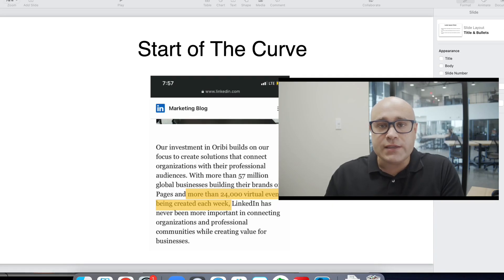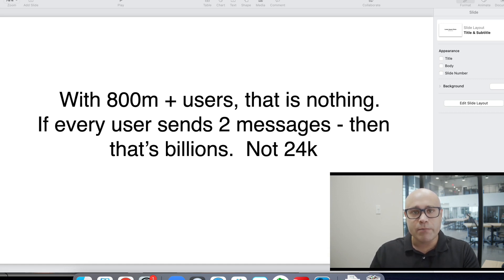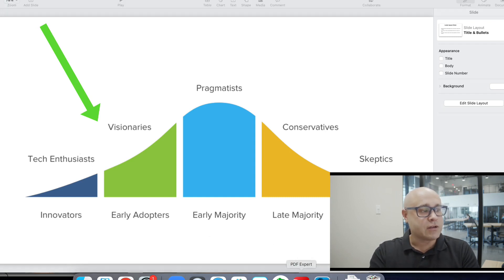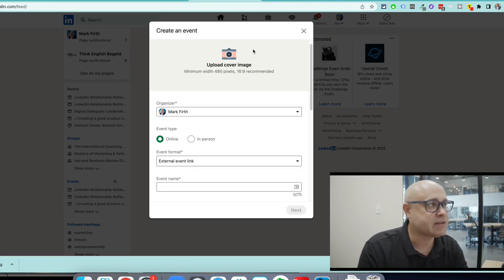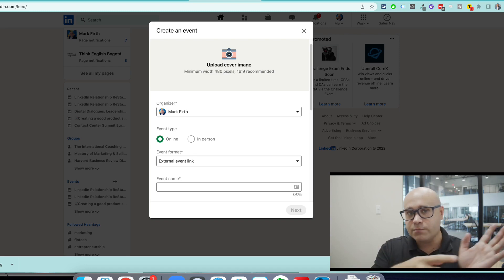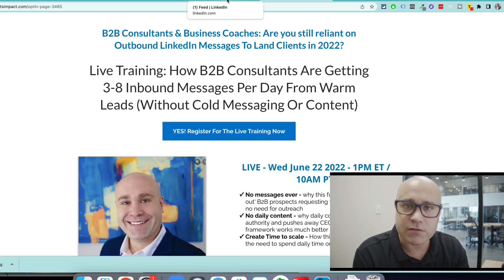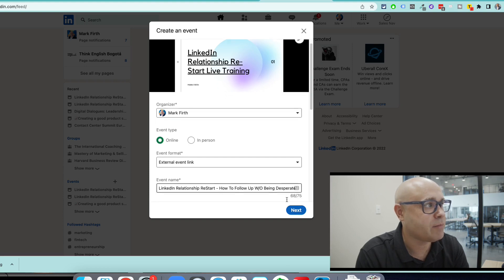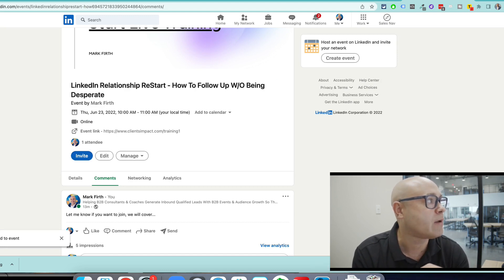How To Land B2B Clients With LinkedIn Events - Screenshare, click by click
Long story short:  Quit the 9-5 in 2010 and after 10 years in Colombia made it into Florida through the business. On a mission to change the lives and businesses of 5k B2B consultants and B2B professional service providers

We are not an agency or coaching program.  We are a B2B Growth Company

I also post tutorials on my other social channels. If you’d like to follow me on those, as well as see what I’m currently up to, you can check out my link tree below 👇

z

If you are wondering how to say thank you, just recommend the channel as much as possible. I'm obsessed with word of mouth. And if I can help just reach out using